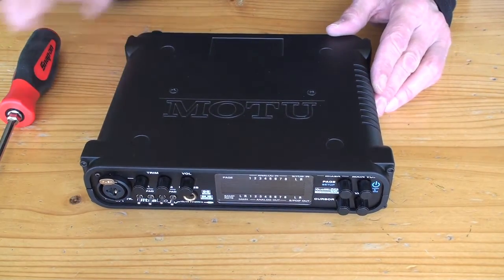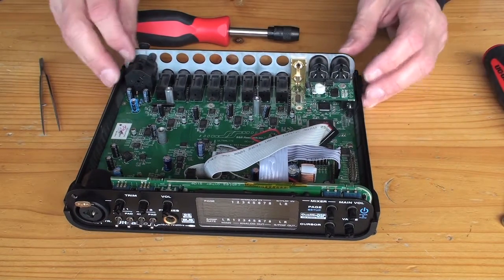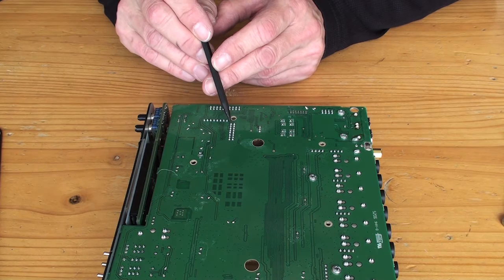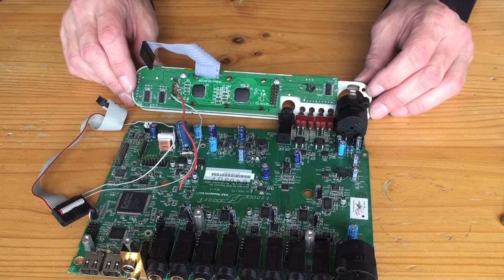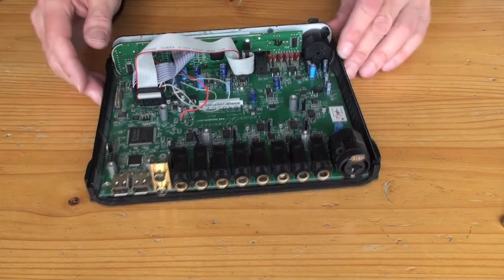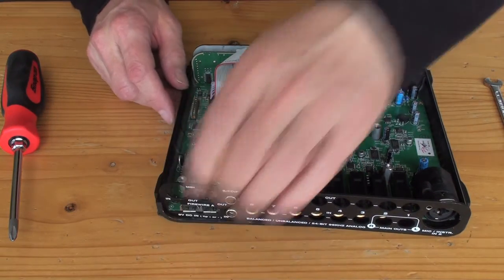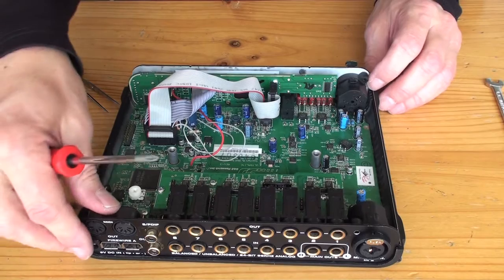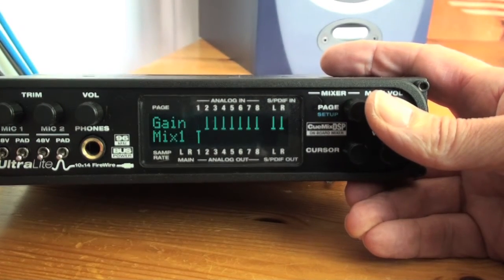Repair of MOTU UltraLite with faulty LCD backlight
***NB1: It isn't necessary to completely disassemble your UltraLite if you only need to solder the 5V jumper wire between the main board and the LCD. Simply taking the top off might be enough. Watch the video and figure out how far you need to go.***

***NB2: Please look for the comment from F1 (pinned to the top) which explains the easy way to reassemble and get the power supply sub-board into place.***

This video shows how to disassemble a MOTU UltraLite and install a wire to feed 5 volt power to the LCD backlight, to make the display as bright as it should be. The video also shows how to get the UltraLite reassembled. Look for the pinned comment from F1 on reassembly. Enjoy. :-)